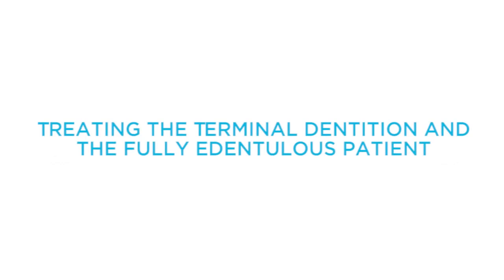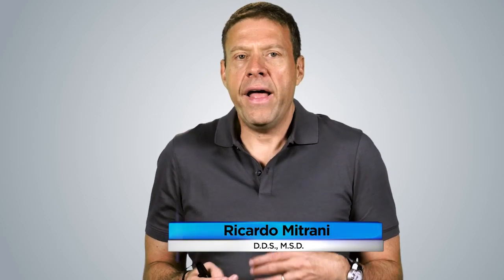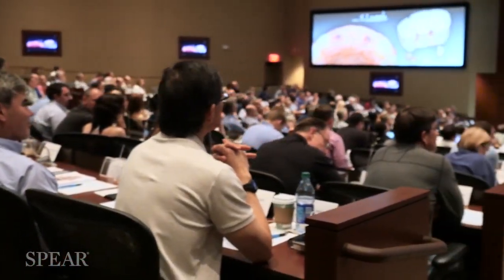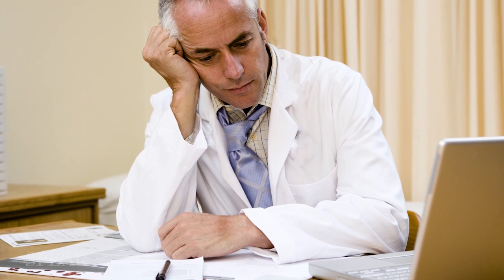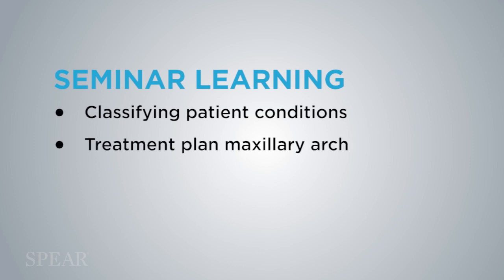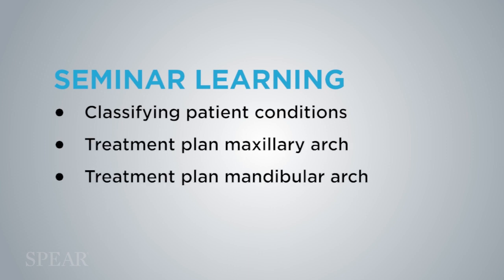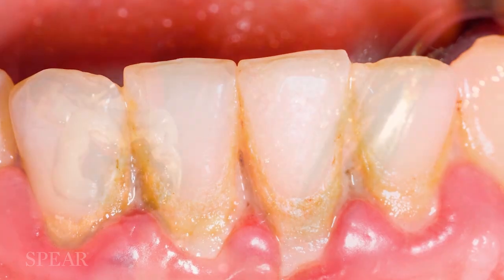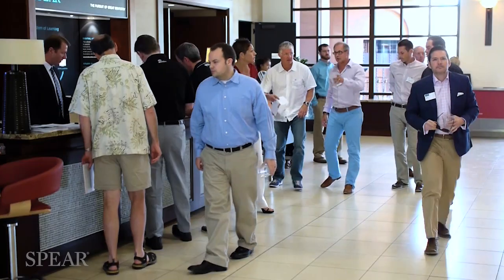Watch Preview of Spear Seminar - Treating the Terminal Dentition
Dr. Ricardo Mitrani shares details on his popular Spear seminar, Treating the Terminal Dentition and the Fully Edentulous Patient. Dentists who attend this two-day course will learn:

- How to transition a patient with a terminal dentition into a definitive implant-supported prosthesis
- How to stage multiple treatment phases while providing the patient with a comfortable transitional prosthesis
- How to utilize a novel classification for edentulous arches that will allow the participant to better comprehend treatment indications and patient risk assessment for the edentulous maxilla
- How to treat fully edentulous patients with a combination of either removable prosthetics, implant-supported overdentures, fixed implant-supported prosthesis, All-on-4/Pro-Arch concept, as well as the full-arch ceramo-metal or zirconium-based implant-supported reconstruction
- How to optimize communication between the restorative dentist and the laboratory
- How to safely implement immediate loading protocols in the practice
- Different techniques and procedures to provide the patient with an immediately loaded prosthesis

to learn more!